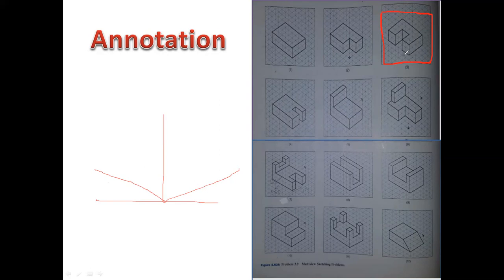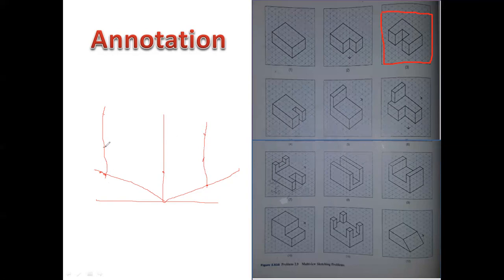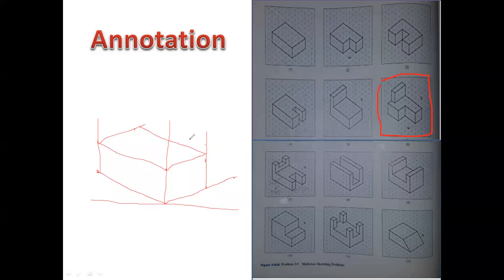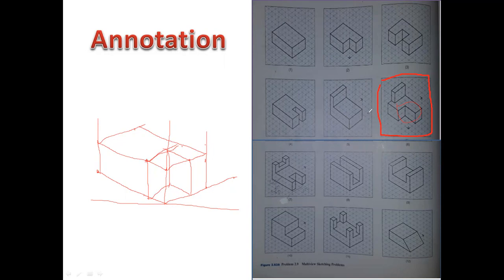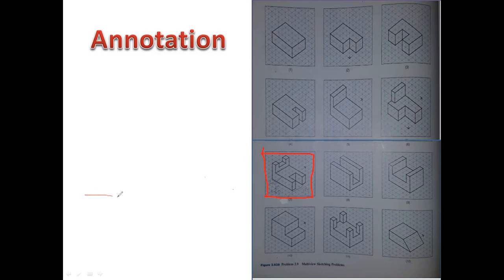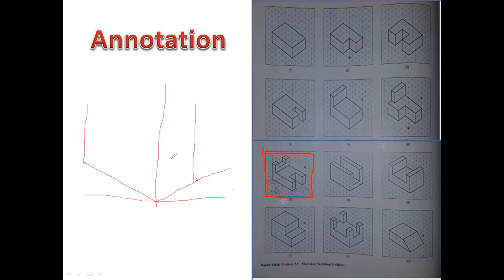SKETCHES G9 & G11